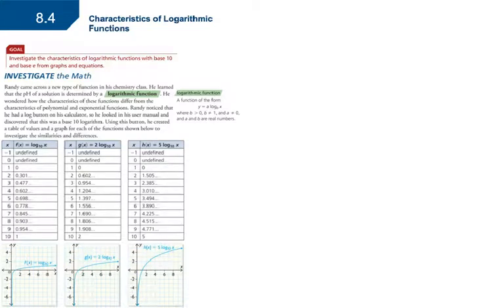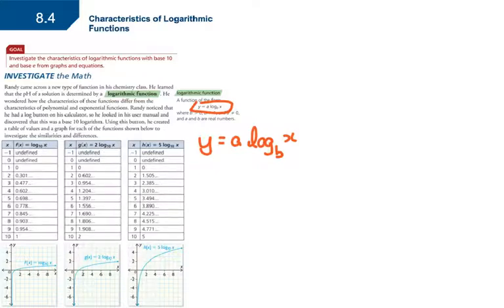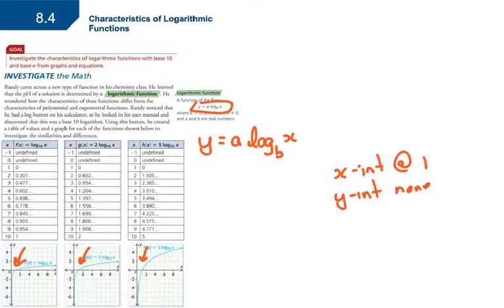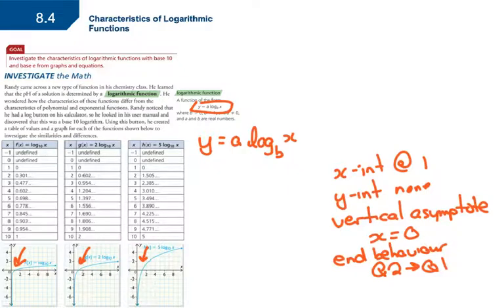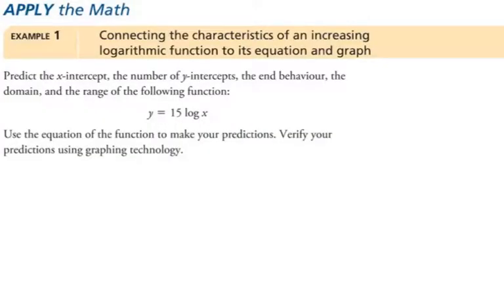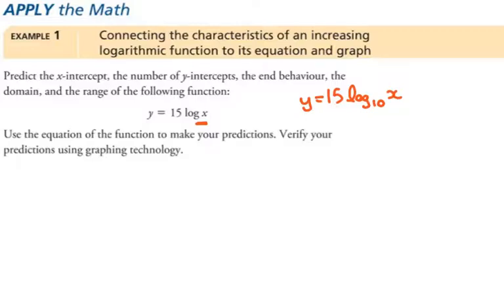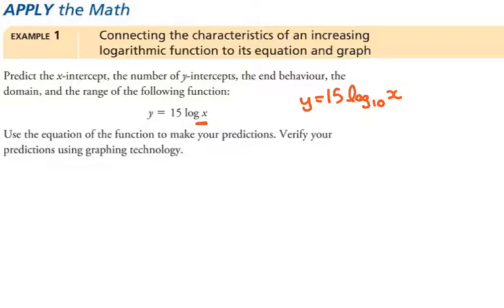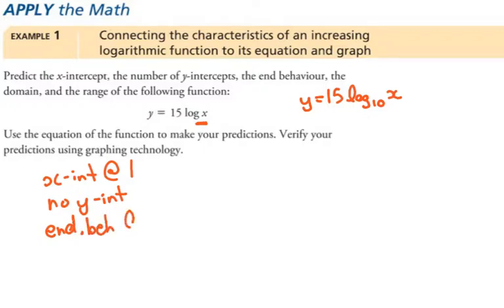8 4 1,2